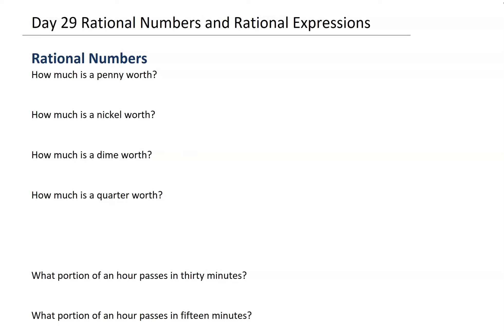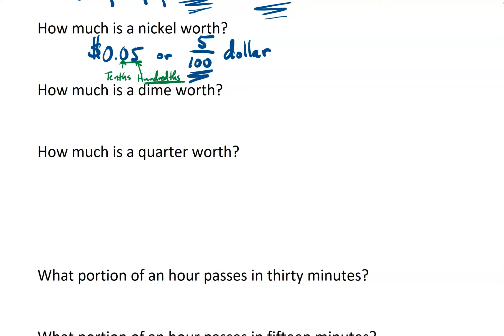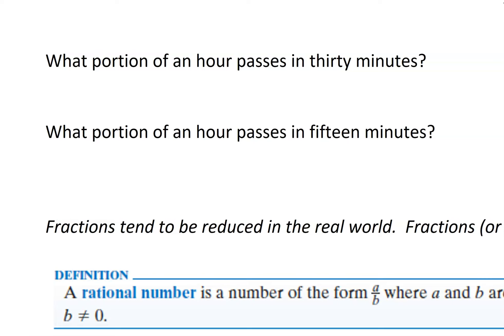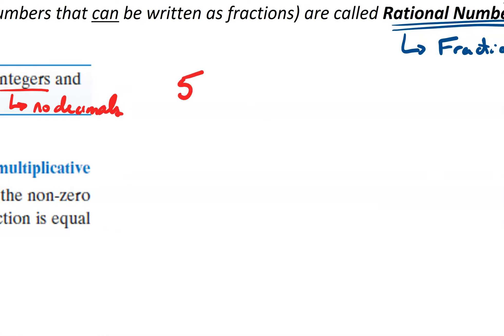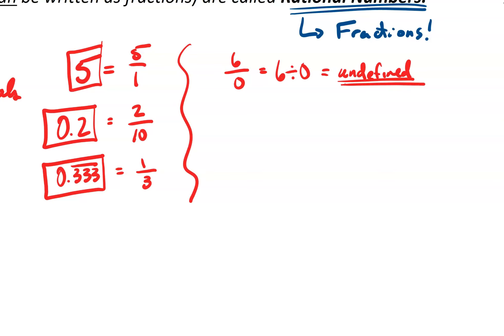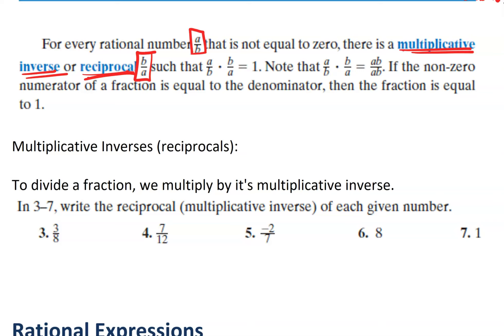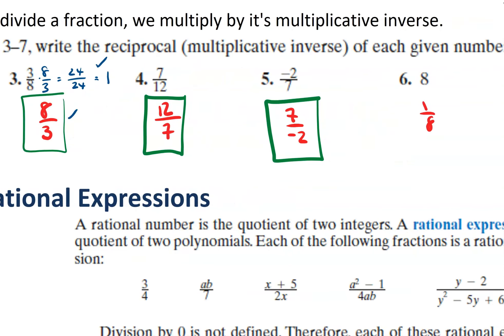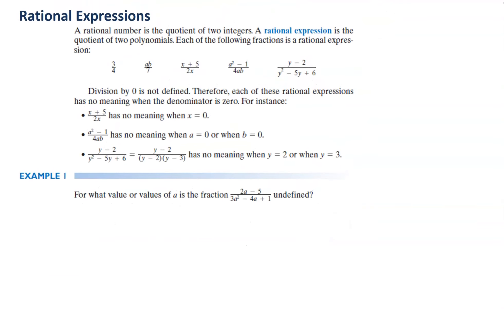Alg 2 Day 29 Rational Numbers and Rational Expressions